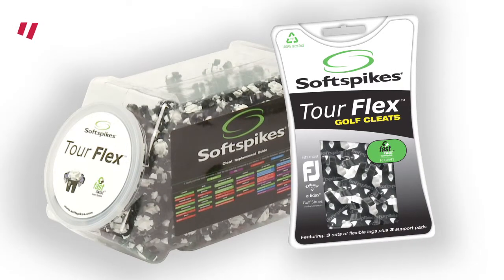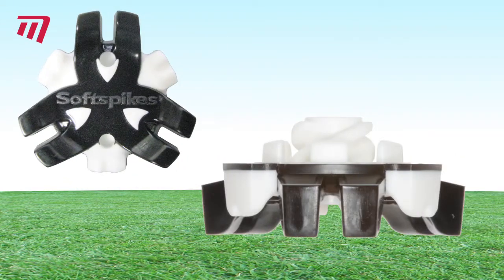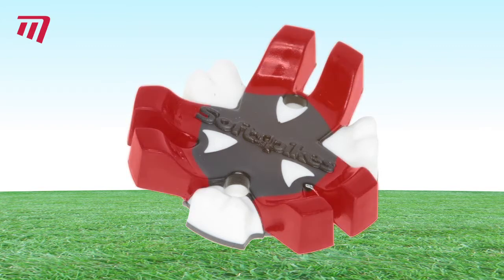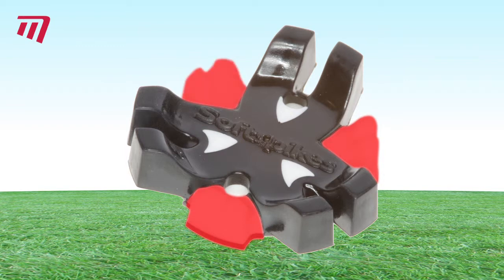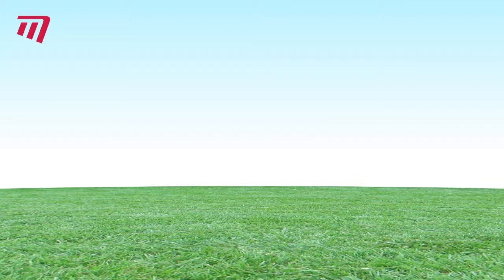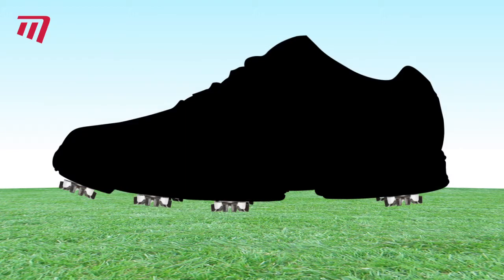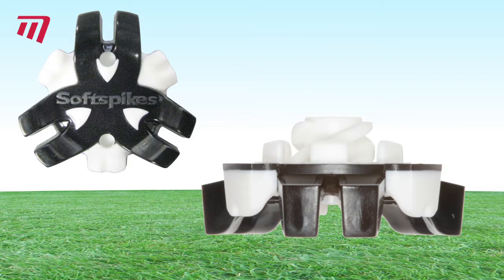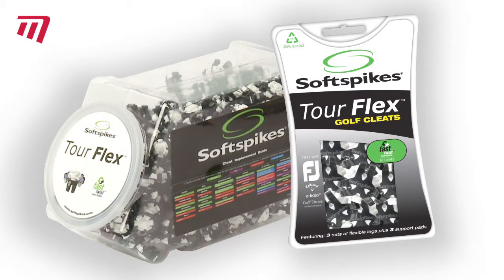Masters Golf - Softspikes Tour Flex Cleats (SAST)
Softspikes Tour Flex Cleats with Fast Twist fitting.